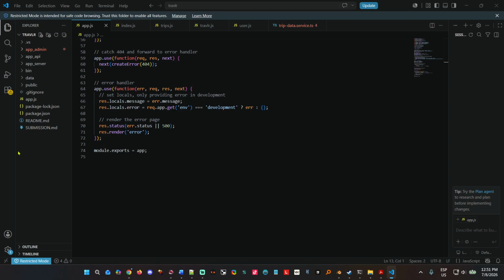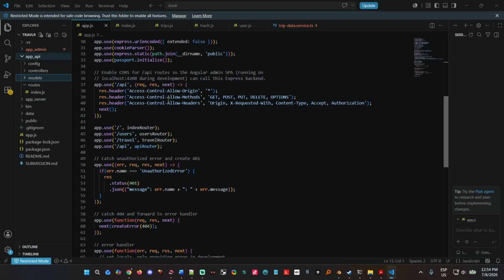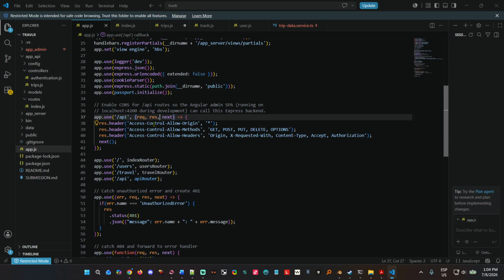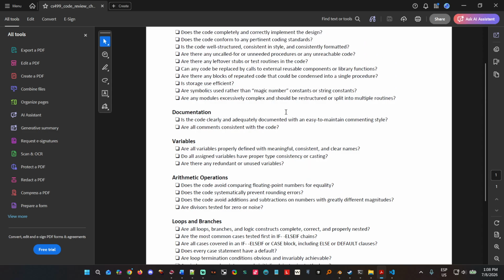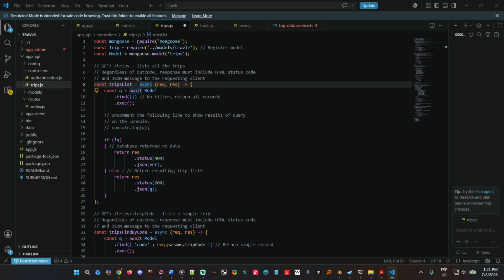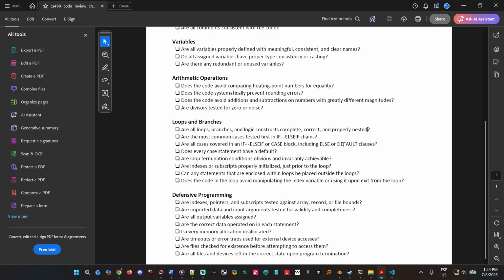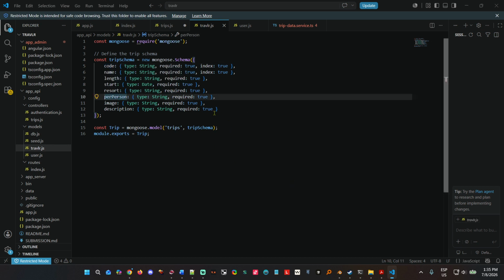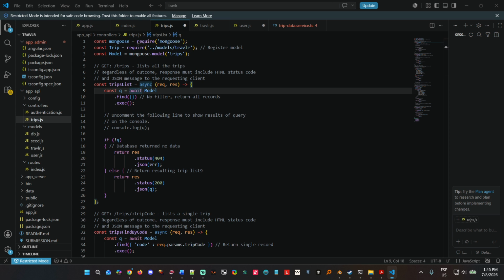CS 499 Code Review – Travlr Getaways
Informal code review of Travlr Getaways, a full stack MEAN application (MongoDB, Express, Angular, Node.js) I built in CS 465: Full Stack Development I at Southern New Hampshire University. This review is the first artifact of my CS 499 Computer Science Capstone ePortfolio.

Following a standard code review checklist, I walk through the existing codebase in three categories, analyzing its current functionality and weaknesses and laying out the enhancement plan for the rest of the capstone:

Software Design and Engineering — migrating the Angular admin SPA to React 18 with TypeScript, centralizing Express error handling, and addressing architectural bottlenecks and security flaws (unprotected DELETE route, broken JWT middleware, stored XSS via innerHTML)
Algorithms and Data Structures — adding server-side search, sorting, and pagination, including a merge sort implementation, hash map lookups, and a bounded min-heap for top-k recommendations, with time and space complexity analysis
Databases — MongoDB aggregation pipelines, weighted text search indexes, schema validation, role-based access control, and query sanitization to prevent NoSQL injection